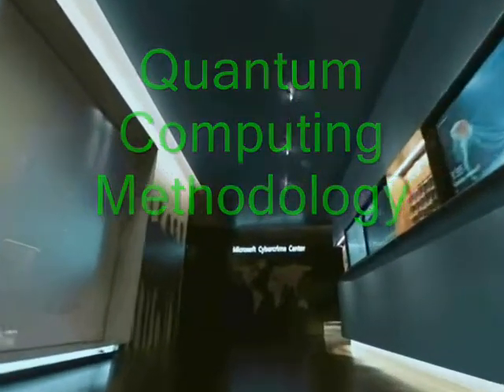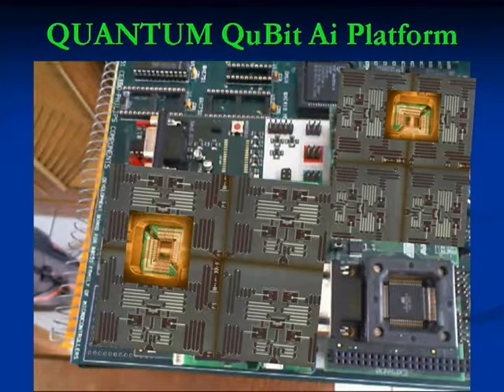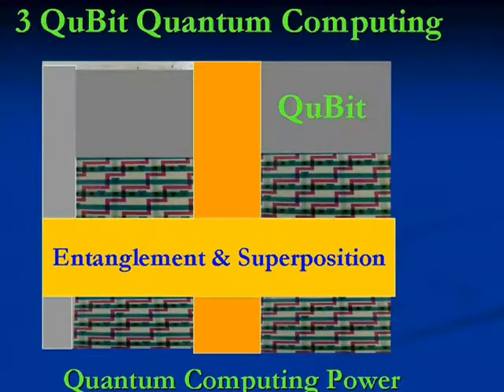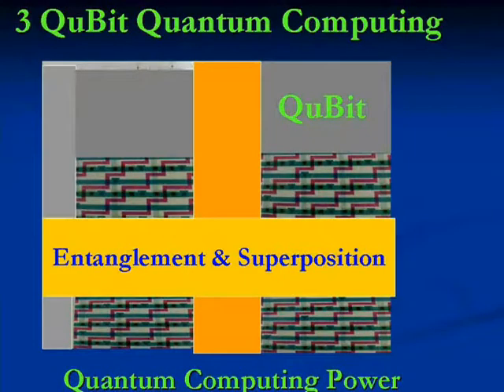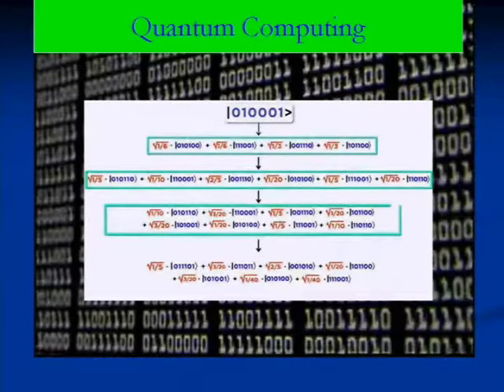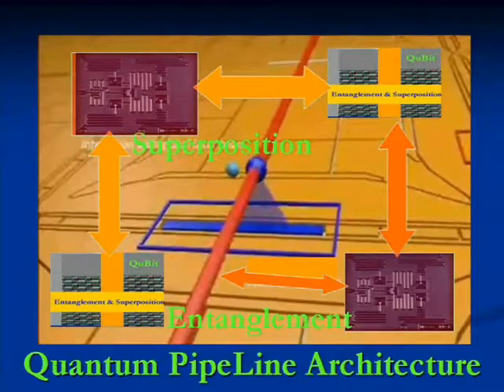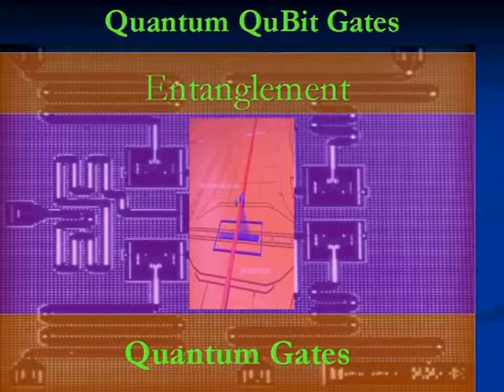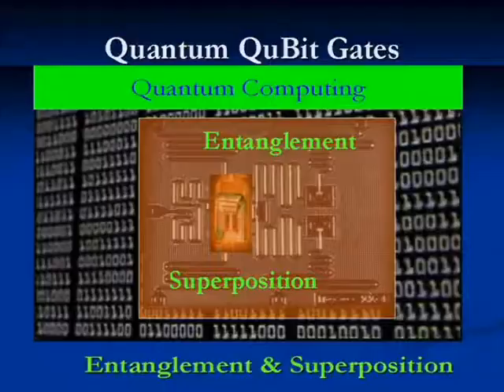Quantum Computing Paradigm Superposition & Entanglement Part 2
Quantum QuBit Gate Superposition & Entanglement.
Quantum QuBit proposed futuristic Hybrid Platforms